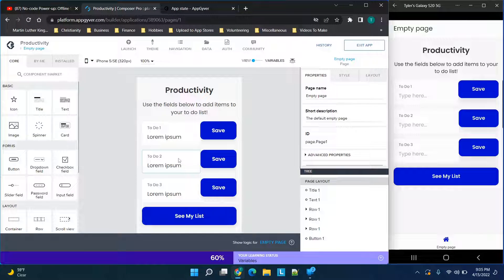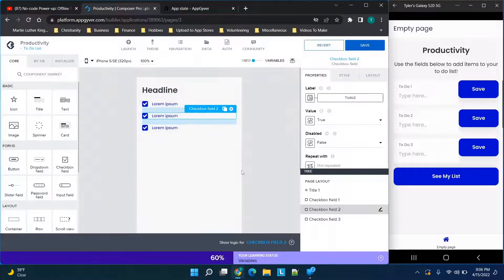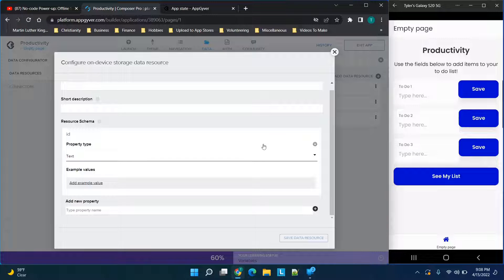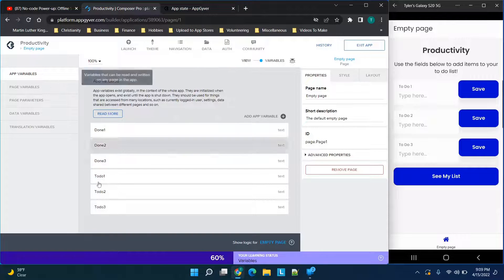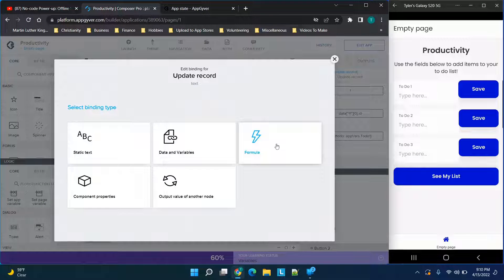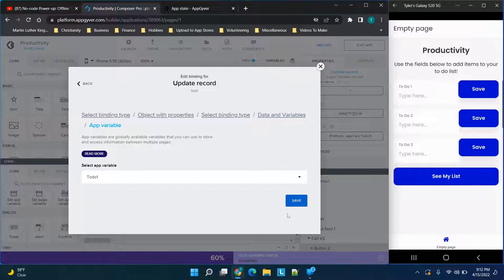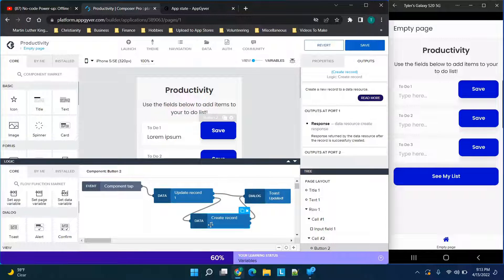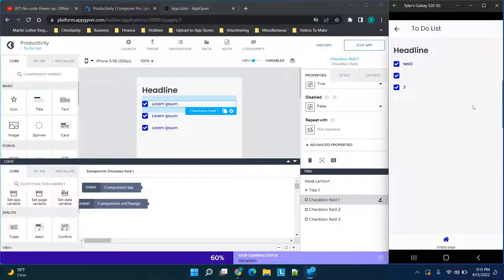Save Variables To Device Storage In Appgyver After Closing The App - Short Version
In this video I will walk through ho to create an app in Appgyver and save variables after the app is closed. Instead of using app variables which are deleted when the app is closed, I will show you how to save information to device storage so you can close and re open the app. This will use a productivity app as a tutorial, so I will show you the basics of how to create a to do list app to save information to client side storage.